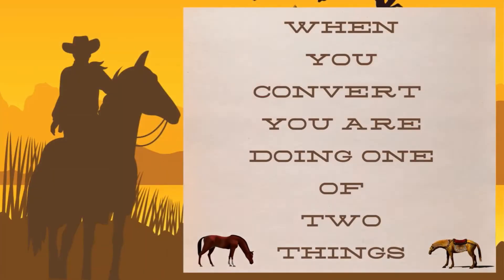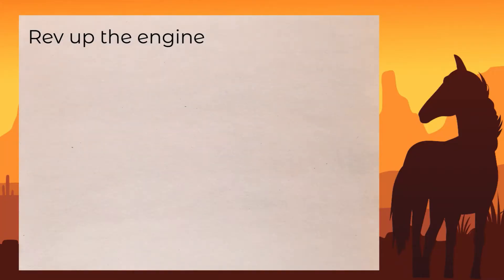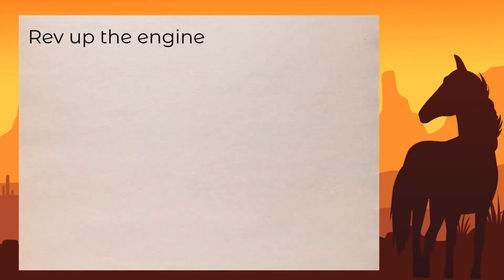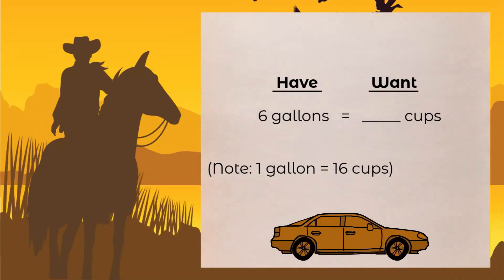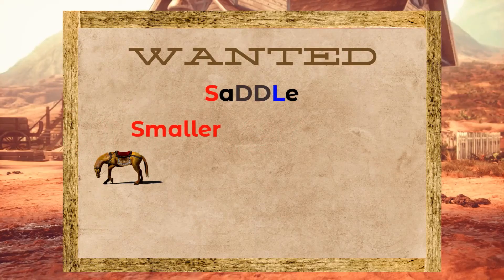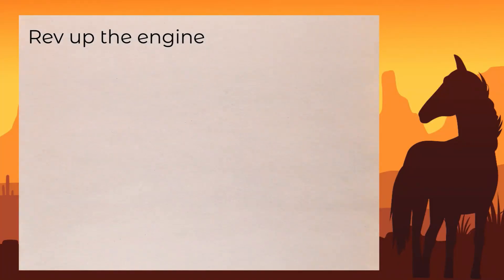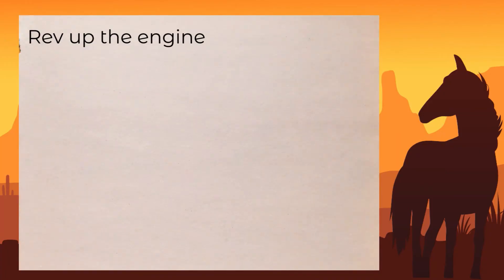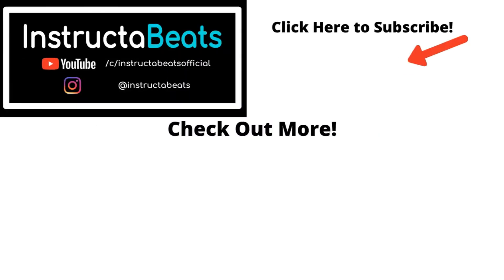Converting Customary Units Song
In this InstrucaBeat's original, we teach a great shortcut for remembering how to convert US Customary Units of length, weight, and capacity. Great for teaching 5.MD.1!